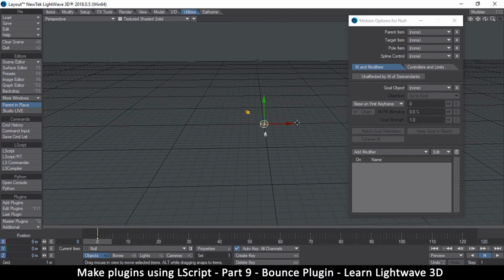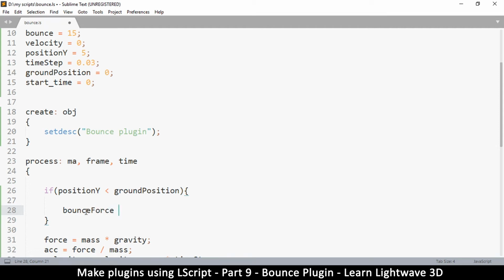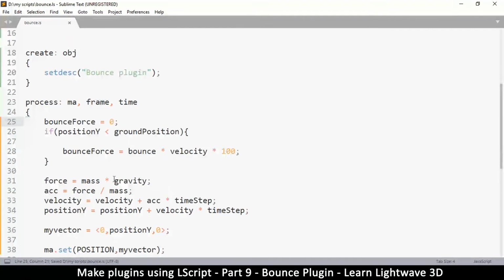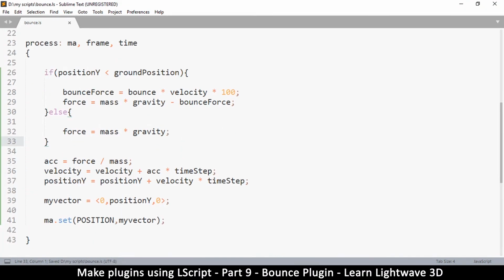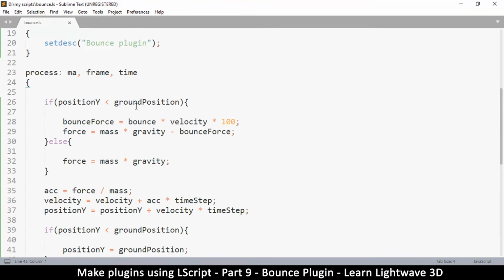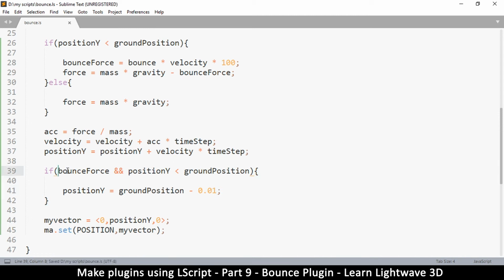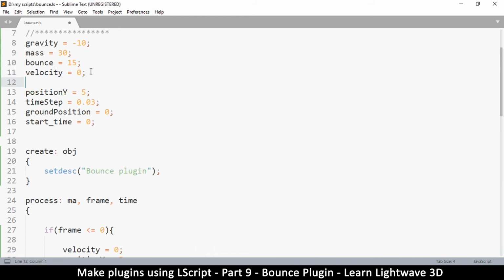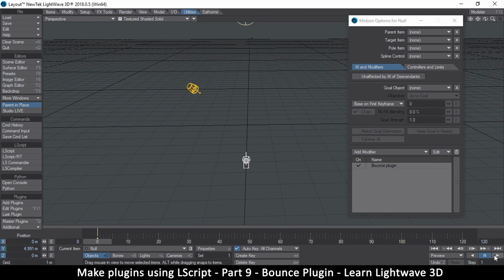LScript Tutorial | Part 9 - Bouncing Ball | How to make plugins for lightwave 3D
learn how to create a motion modifier in Layout. Newtek's lightwave 3D plugin development